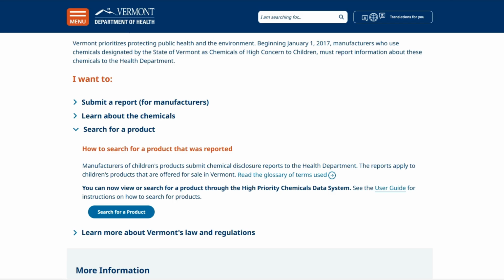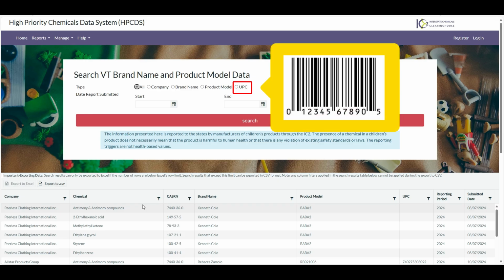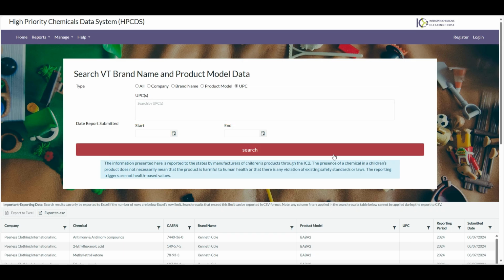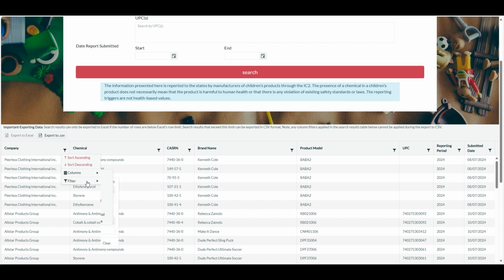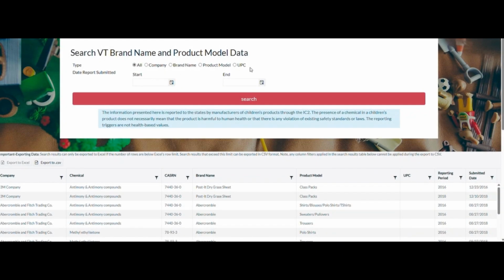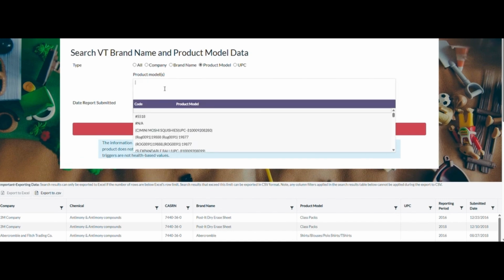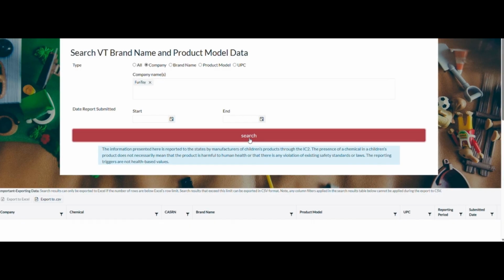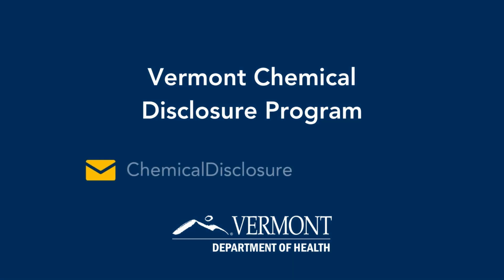HPCDS Public Search Tutorial for Vermont Brand Name and Product Model Data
Use this video to help you search for a product in the High Priority Chemicals Data System (HPCDS). Learn more about chemicals in children’s products at HealthVermont.gov/chemical-disclosure-program.

Voiceover narration was created using artificial intelligence through Microsoft ClipChamp. All content was written and developed by the Vermont Department of Health’s Environmental Health Division staff.